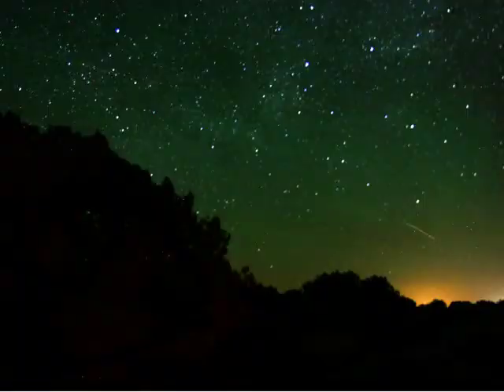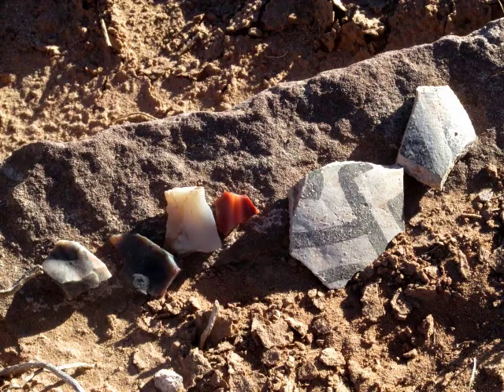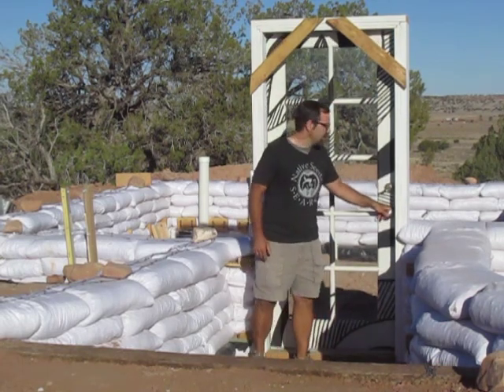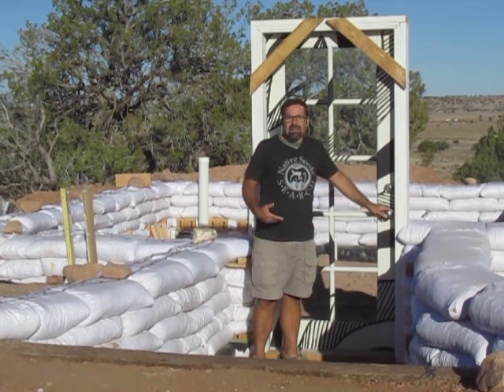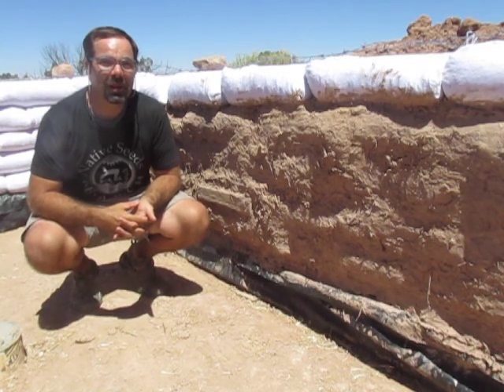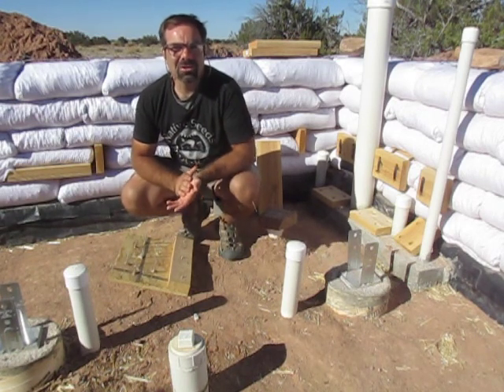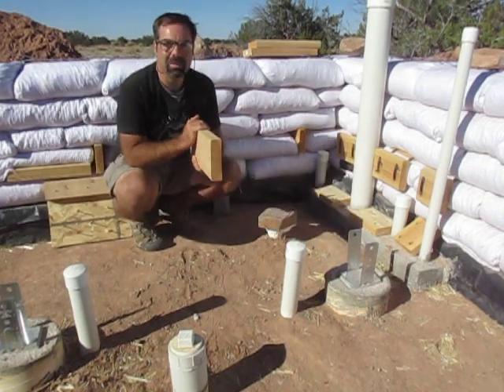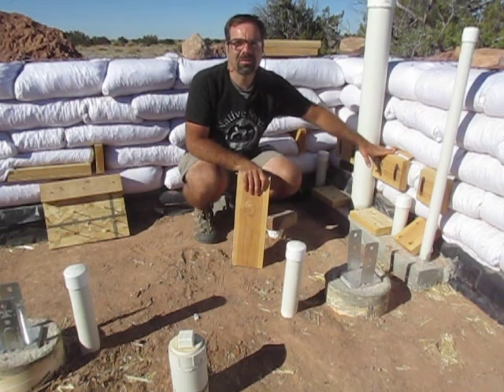Earthbag Build - Episode 07 - Building the Walls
Building continues as the front door is finished, a wall gets some cob, and different attachment points are added.